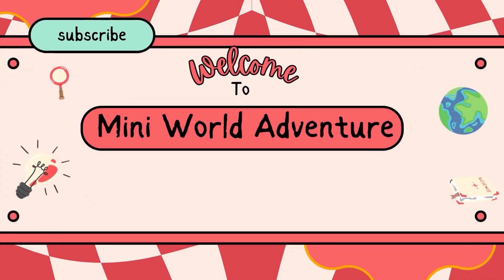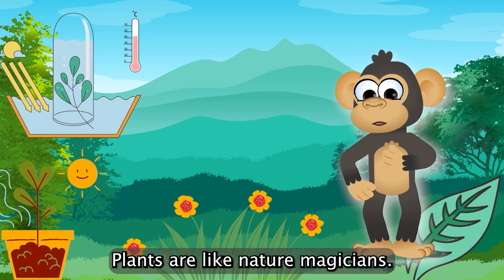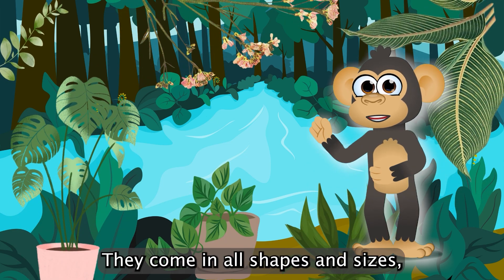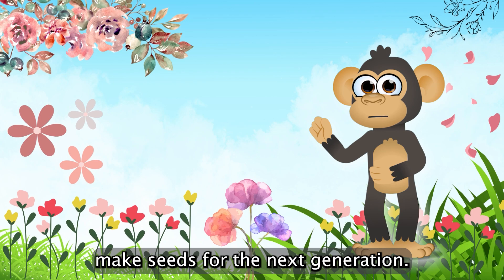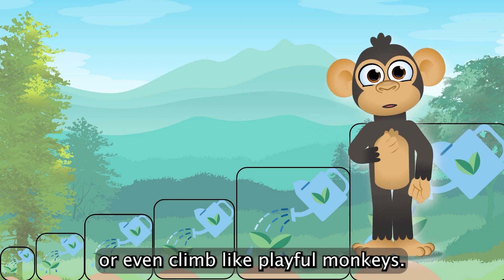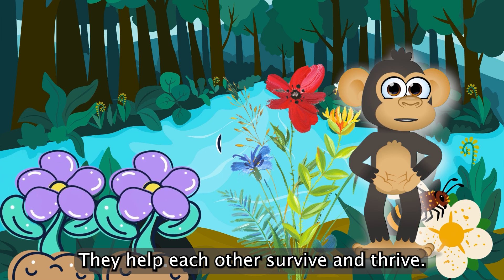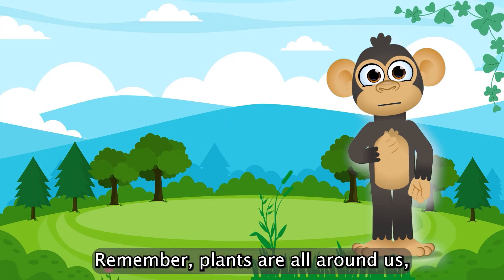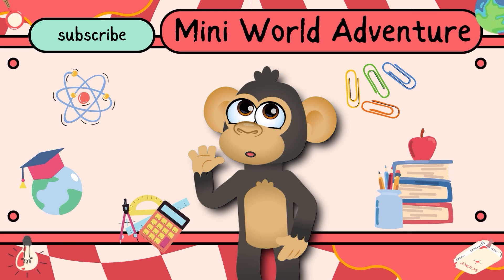Plants - Fun Learning Videos for Kids - 09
Embark on a botanical journey with this animated educational video tailored for kids! Explore the vibrant world of plants, from towering trees to delicate flowers. Learn about photosynthesis, plant life cycles, and more in this entertaining and informative video that sparks curiosity and fosters a love for learning about the natural world.

We understand the importance of ensuring that the content your child consumes is safe, appropriate, and aligned with your values. While we strive to create educational and entertaining content suitable for young viewers, we strongly encourage you to actively monitor and supervise your child's online activities, including what they watch on our channel.